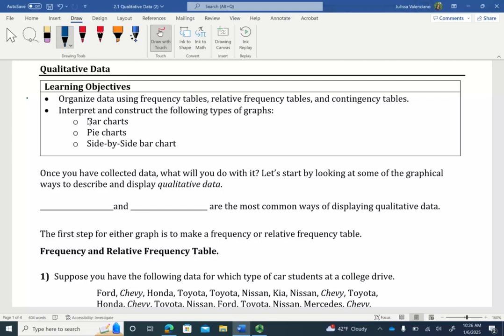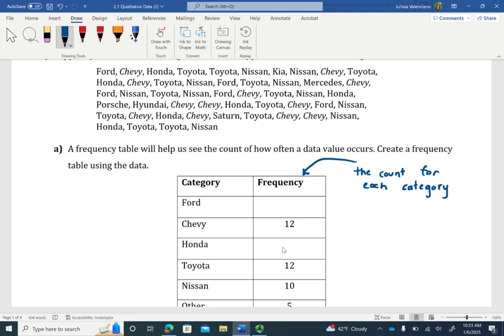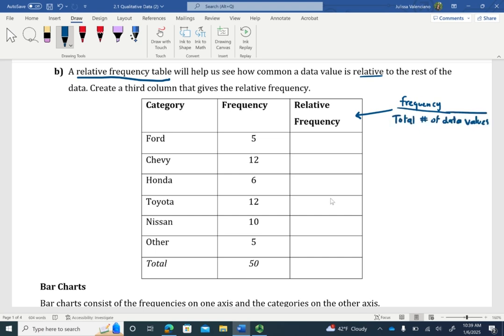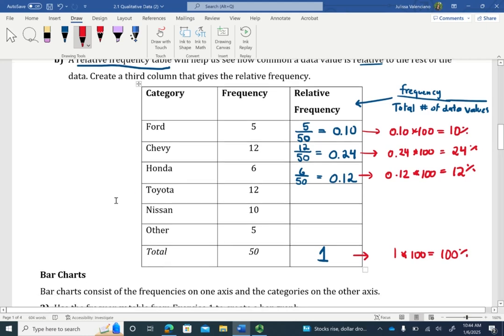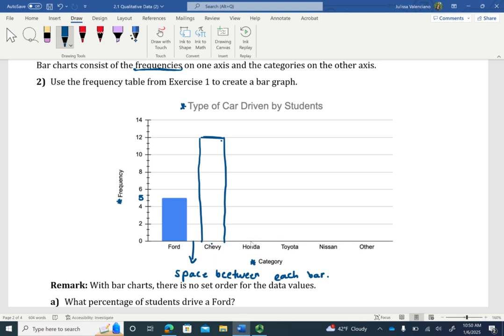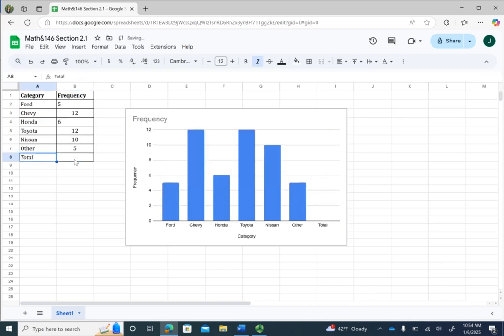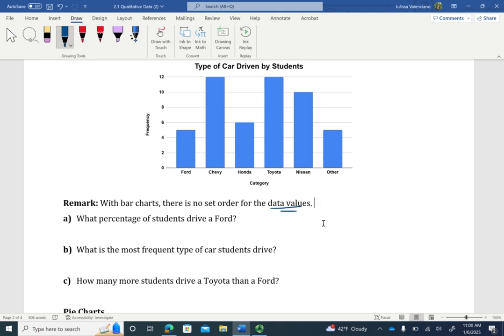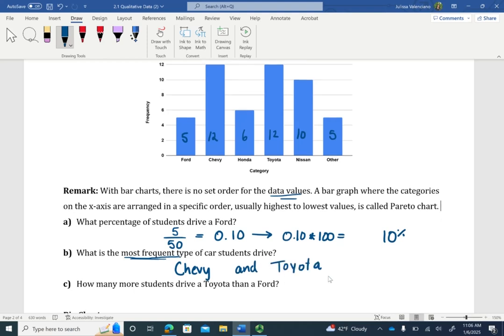2 1A Qualitative Data